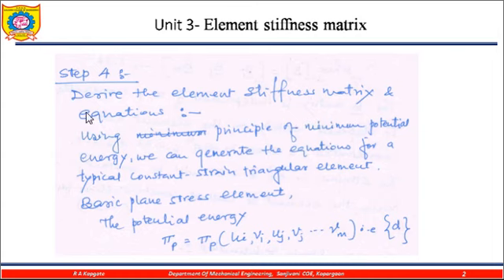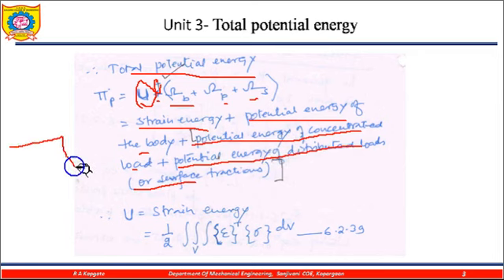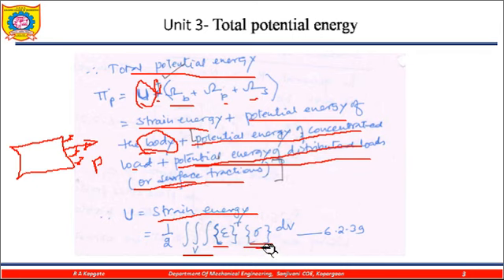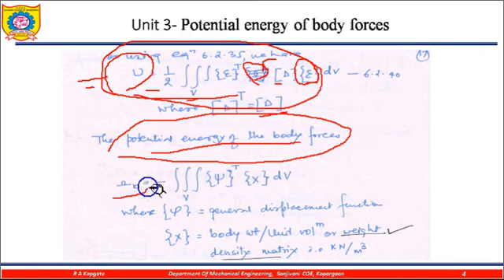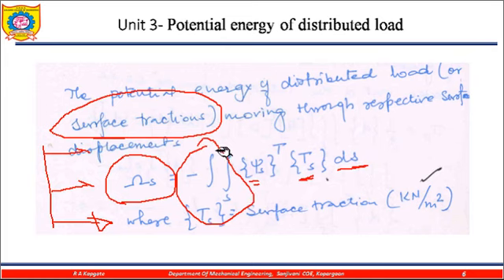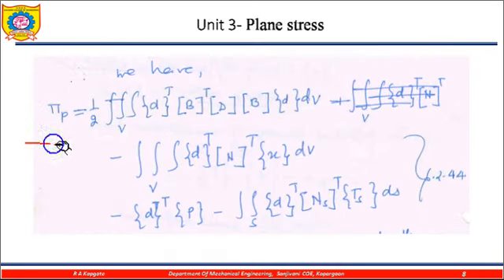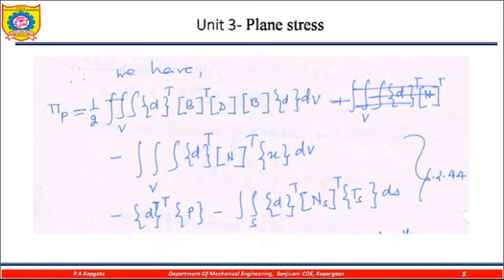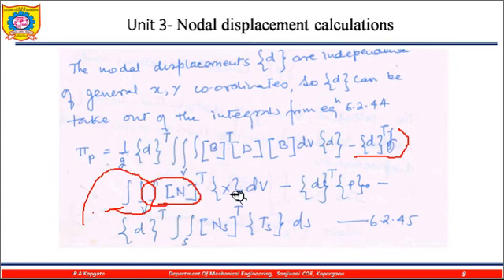L6 Formulation of stiffness matrix for CST III